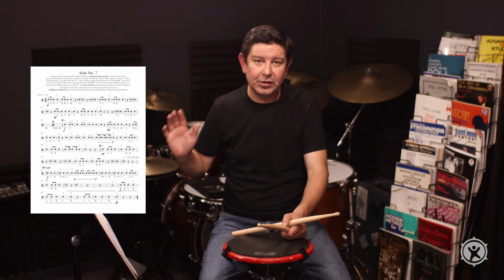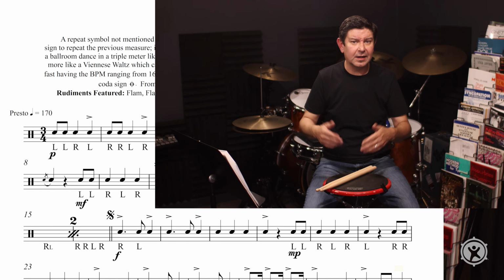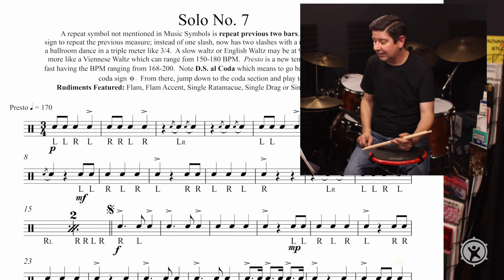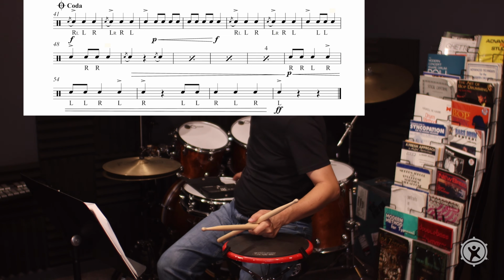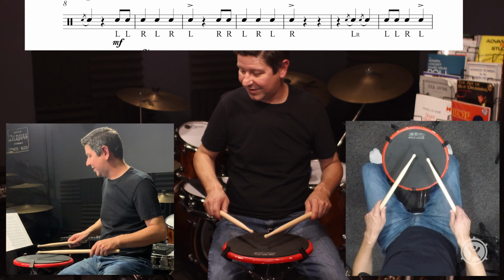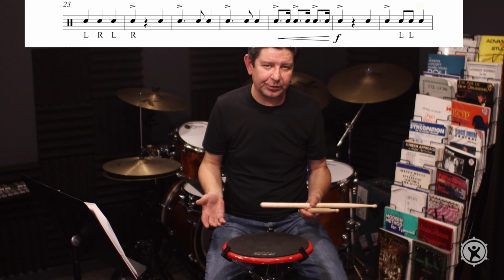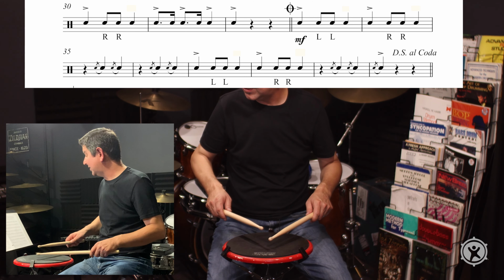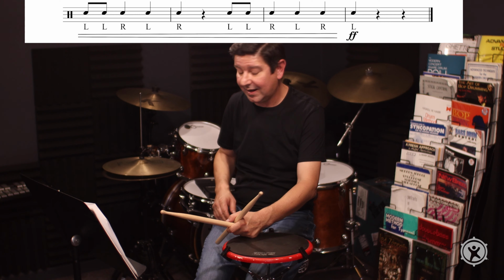Learning To Drum - Season 1, Episode 36: Test The Half Drag @ 120 BPM, and Solo #7: What is a Waltz?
This week we test The Drag/Half Drag at 120 BPM.  Then we go over Solo #7 and learn what is a Waltz.  Be sure to pick up your copy of Learning to Drum Book 1 today!

Learning to Drum Book 1: A Beginning Study in Rhythm, Rudiments, and Music Terminology